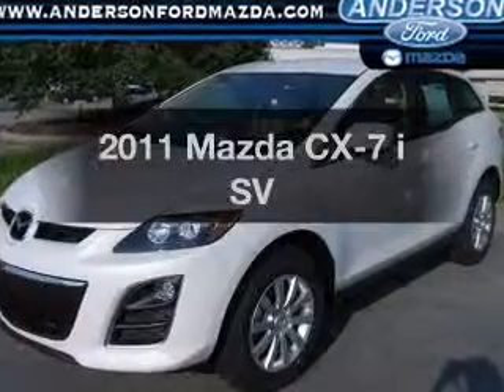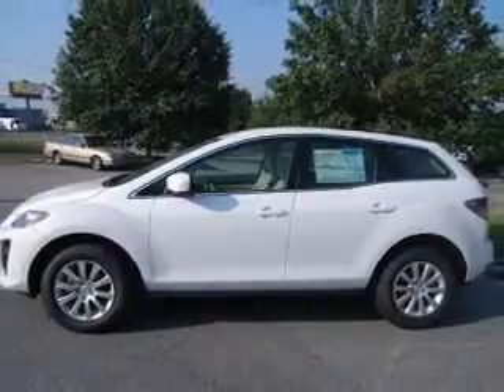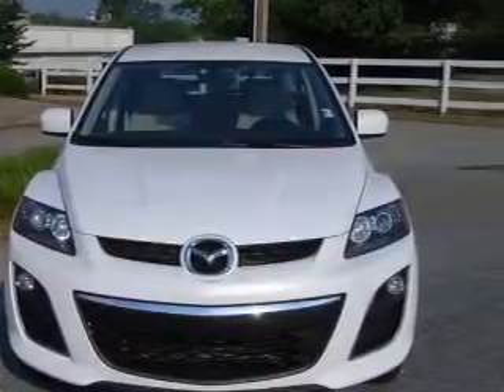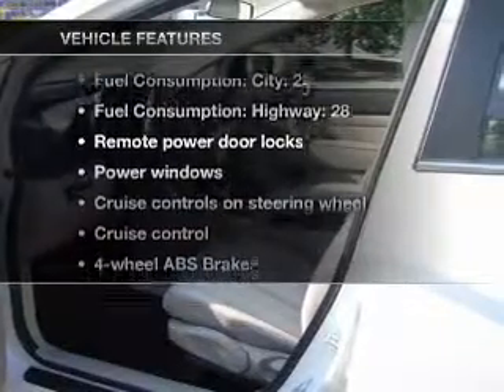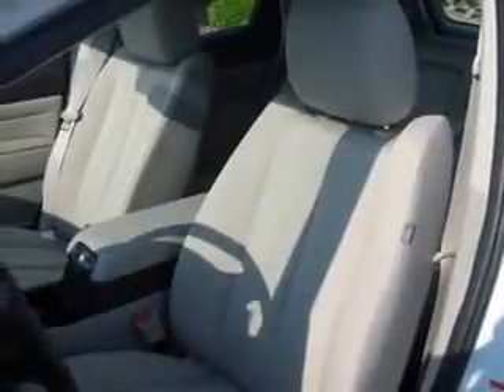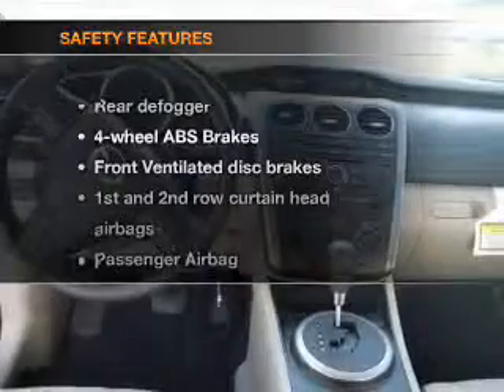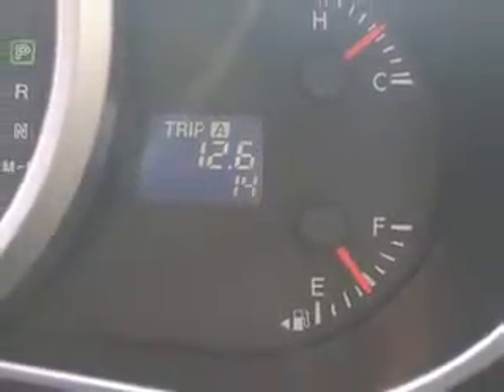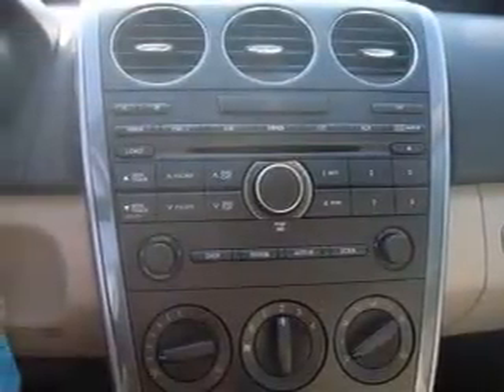2011 Mazda CX-7 - ANDERSON SC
Year: 2011
Make: Mazda
Model: CX-7
Trim: i SV
Engine: 2.5 liter inline 4 cylinder 16 valve
Transmission: 5-Speed Automatic
Color: White
Mileage: 4
Address:
3900 CLEMSON BLVD